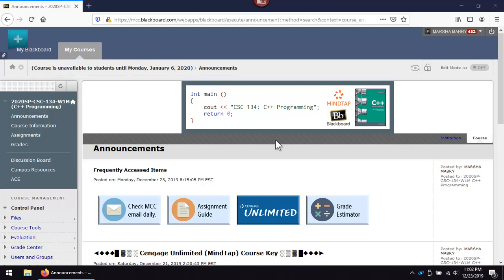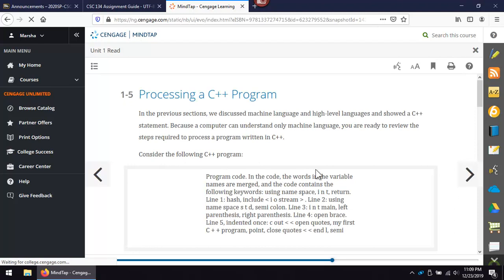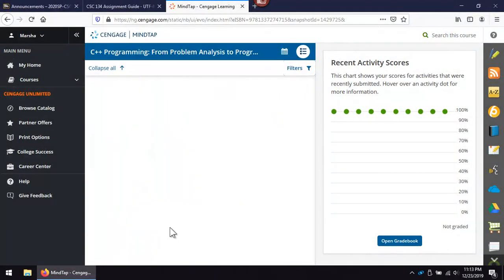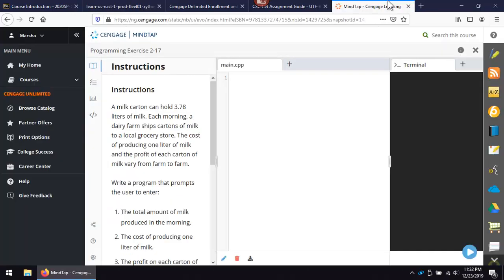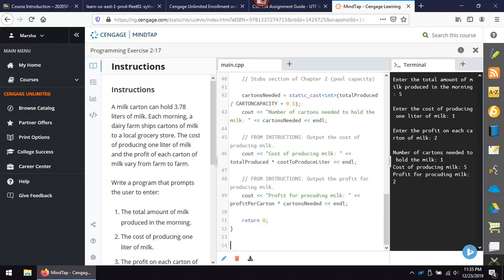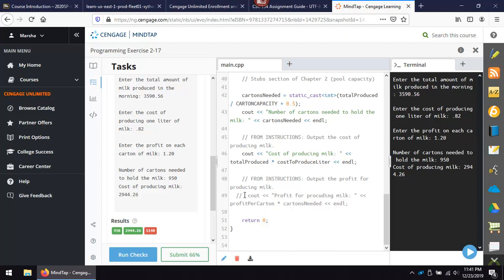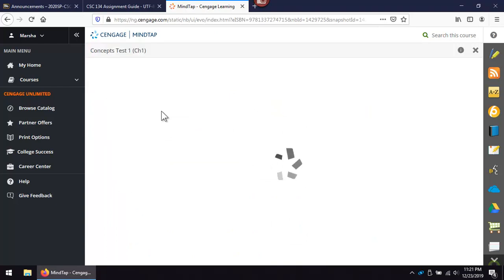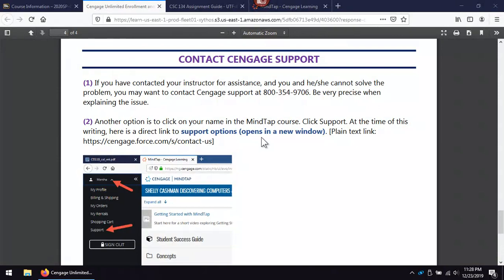Getting Started with MindTap in CSC 134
This video covers all major components of MindTap used in CSC 134.